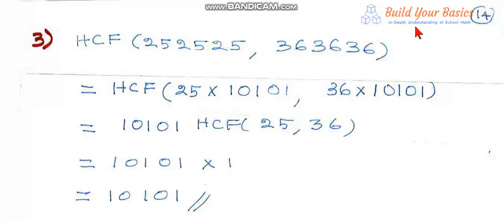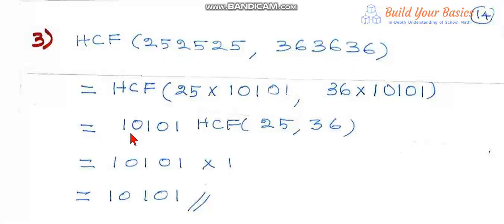10th Samacheer TN Maths Chapter2 Numbers and Sequences Exercise problems Ex.2.2 Q)3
Click the below link to download Class-10 Maths E-Book PDF,

To View explanation and download pdf of worked out problems of all the chapters, please

This material is created and published for free by the co-author of the Tamilnadu Business Mathematics Text Book(11th & 12th) of yesteryear. He has vast experience tutoring math for many school students.